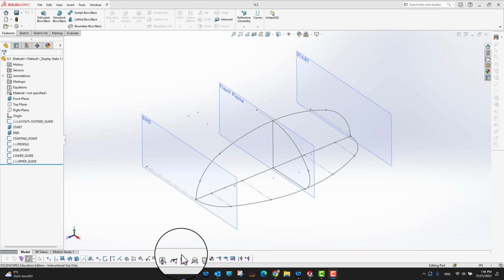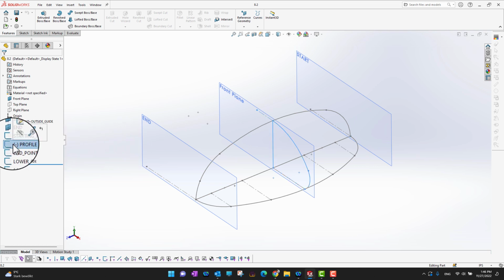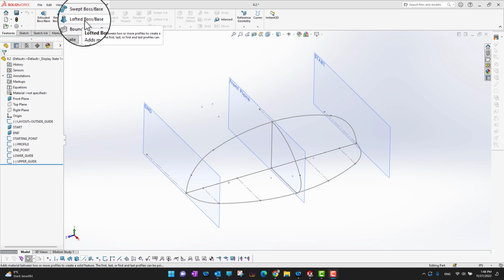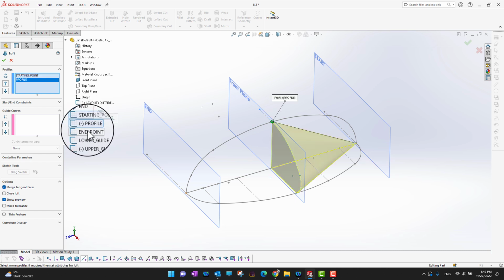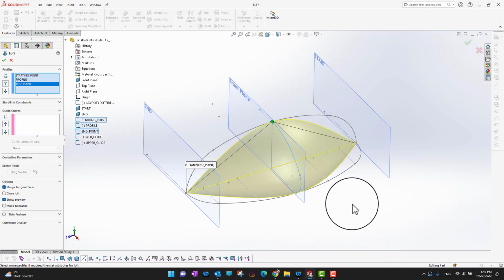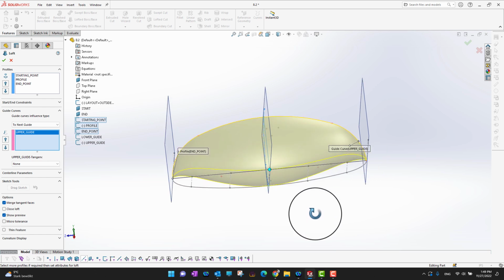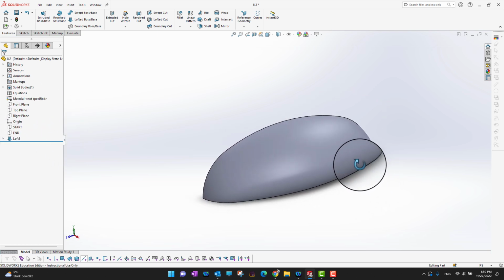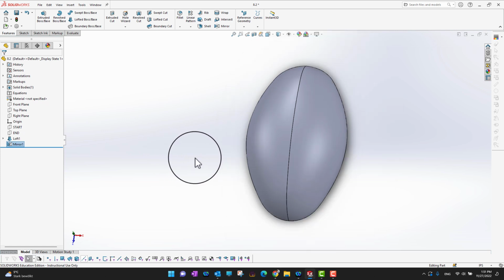How to Use SolidWorks Loft Boss with Guide Curves - SolidWorks Beginner's Tutorial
Welcome to our SolidWorks Beginner's Tutorial on how to use the powerful Loft Boss feature with guide curves! In this step-by-step video, we'll guide you through the process of creating complex and organic shapes using the Loft Boss tool in SolidWorks.

Loft Boss is a versatile feature that allows you to smoothly transition between two or more profiles by defining guide curves. This technique is particularly useful when designing products with intricate curves, such as ergonomic handles, automotive components, or even industrial design prototypes.

Throughout this tutorial, we'll cover the essential concepts of creating guide curves, selecting profiles, and adjusting loft sections. You'll learn how to manipulate guide curves to control the shape of your model, ensuring a seamless and visually appealing transition between profiles.

By the end of this tutorial, you'll have a solid foundation in using the Loft Boss with guide curves, enabling you to take your SolidWorks modeling skills to the next level. Whether you're a student, engineer, or enthusiast, this video is perfect for anyone starting their journey with SolidWorks or looking to enhance their 3D modeling capabilities.

Join us and unlock the potential of SolidWorks' Loft Boss with guide curves, and start creating complex, organic shapes with ease. Watch the video now and unleash your creativity in the world of 3D modeling and design!